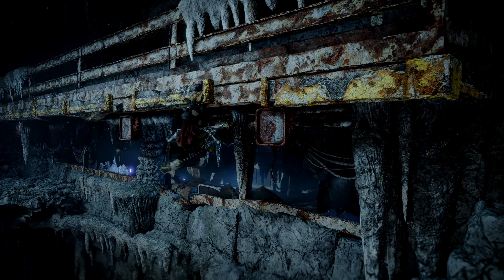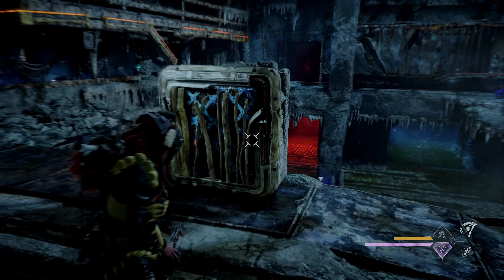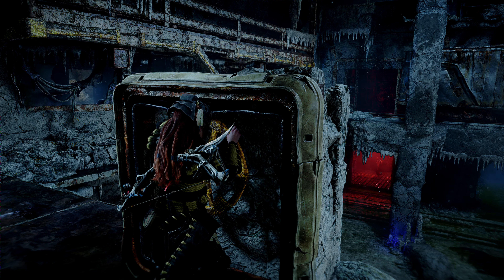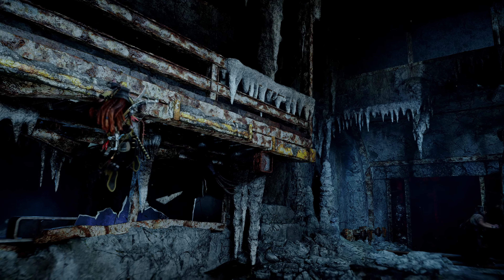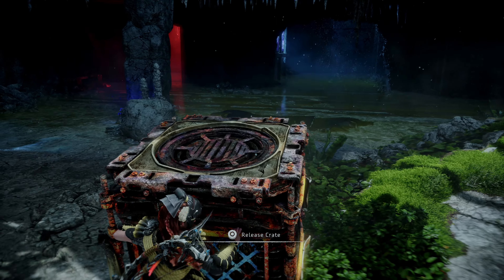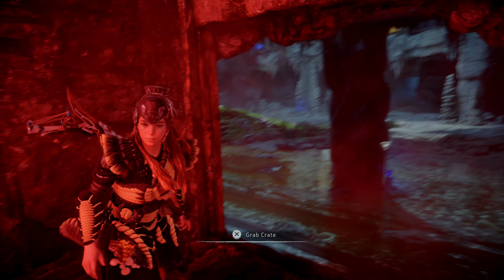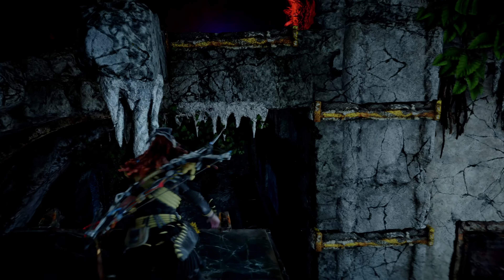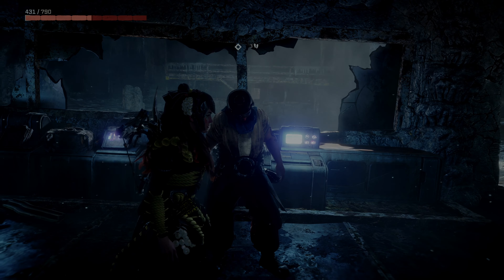A Friend in the Dark Sidequest Walkthrough | Horizon Forbidden West Burning Shores DLC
In this video, I'm going to give you a no-commentary walkthrough for the "A Friend in the Dark" Sidequest, available after completing the Murmuring Hollow Relic Ruin in Horizon Forbidden West.

0:00 Intro
0:20 Quest Start
0:50 Door Code location
1:30 Getting to floor 1
2:41 Floor 1 Door Code location
3:56 Getting Gildun to Floor 1
5:16 Getting the box to Floor 1
6:11 Getting the Key Module
6:40 Burrower fight
6:52 Using the Key Module and 2nd Code
7:15 End of the Quest
7:59 More Horizon Videos!

Be sure to check out more Burning Shores videos that I will be uploading to this playlist right here as I progress through the game, but for now, I hope this was useful, thank you for watching and keep enjoying the game!

PS5 performance gameplay for The Burning Shores, the first Story DLC for Horizon Forbidden West, the sequel to the Horizon saga by Guerrilla Games. Horizon Forbidden West